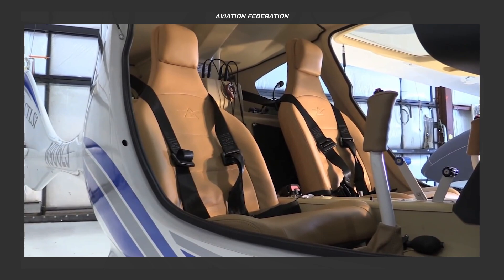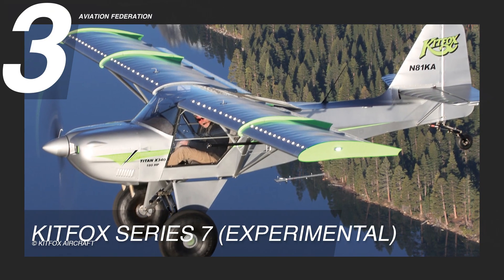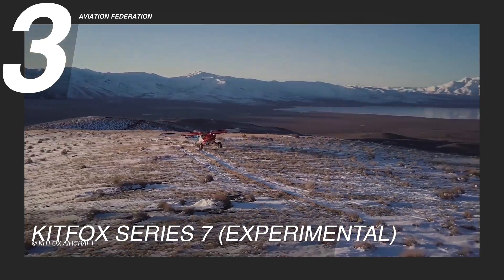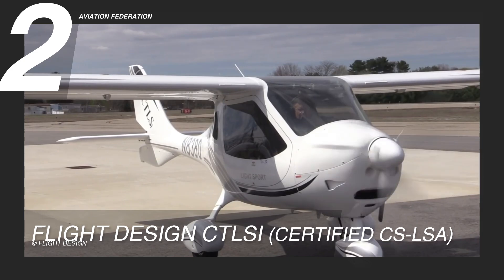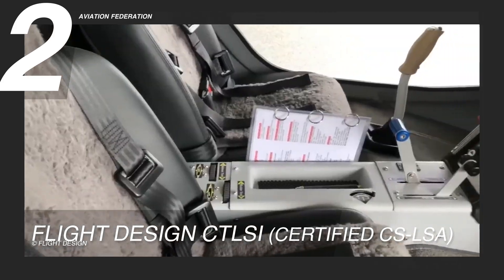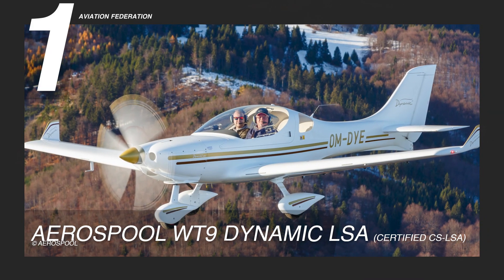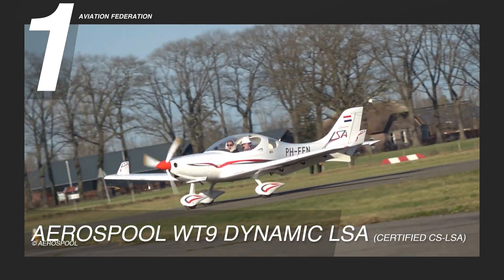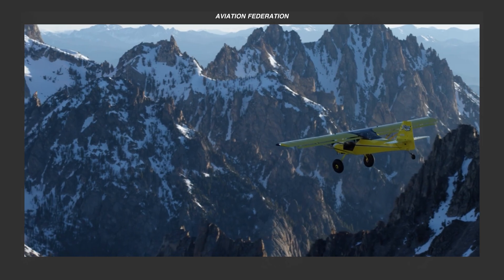Top 3 Small 2-Seater Aircraft (Experimental or Light Sport Aircraft) | Price & Specs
If you have ever dreamed of piloting a small plane, embarking on exciting flights, or capturing breathtaking sights from above, then get ready to be thrilled by our lineup in today’s video! Benefiting from their smaller dimensions, 2-seater aircraft tend to provide increased maneuverability and affordability, making them favored choices among aviation enthusiasts and diverse training programs, compared to larger aircraft models.

A 2-seater aircraft embodies a compact and versatile plane designed for just two occupants—a pilot and a lone passenger. In the aviation realm, they manifest in various types like light sport aircraft (LSA), ultralights, and general aviation planes. Their utility covers a broad range, including flight training, personal transportation, leisurely flights, and specific tasks like aerial photography or surveillance.

EXTRA INFO:

1:25 - Kitfox Series 7 (Experimental)

Engine Type: Rotax 912ULS or Rotax 915iS
Engine Horsepower: 100 hp, 141 hp
Climb Rate: 1,800 ft/m (9.15 m/s)
Max Cruise Speed: 90 ktas (103 mph)
Curb Weight: 1,543 lbs (700 kg)
Price: US$ 175,000

3:45 - Flight Design CTLSi (Certified CS-LSA)

Engine Type: Rotax 912iS
Engine Horsepower: 100 hp
Max Speed: 120 ktas (138 mph)
Max Range: 974 nm (1121 mi)
Fuel Capacity: 34 gal (130 L)
Curb Weight: 714 lbs (324 kg)
Price: US$ 189,000

6:44 - Aerospool WT9 Dynamic LSA (Certified CS-LSA)

Engine Type: Rotax 912ULS
Climb Rate: 1,000 ft/m (5.08 m/s)
Max Cruise Speed: 130 ktas (150 mph)
Fuel Capacity: 33 gal (125 kg)
Curb Weight: 659 lbs (299 kg)
Price: US$ 200,000

9:02 - Questions